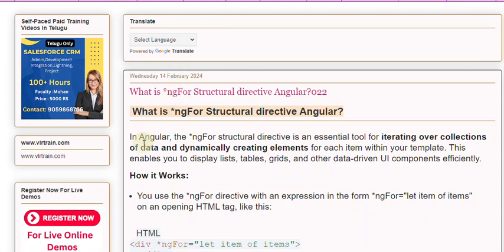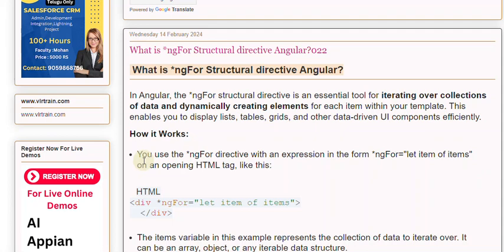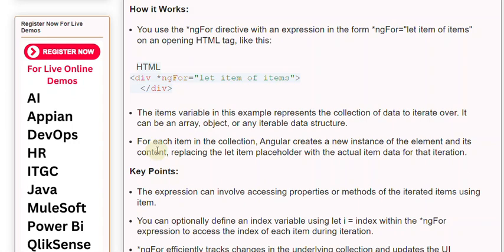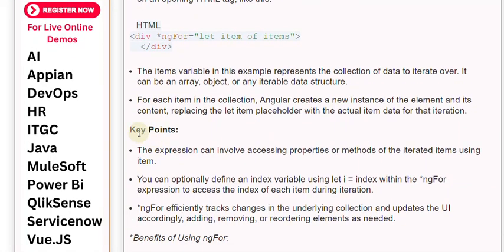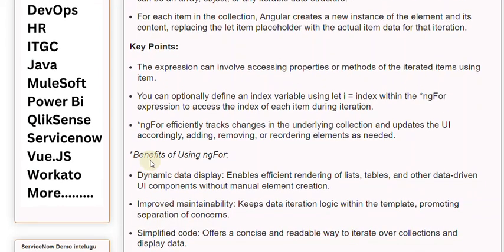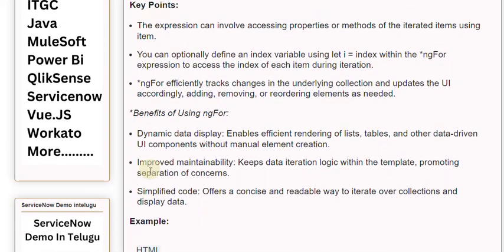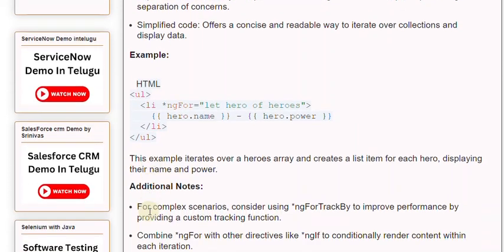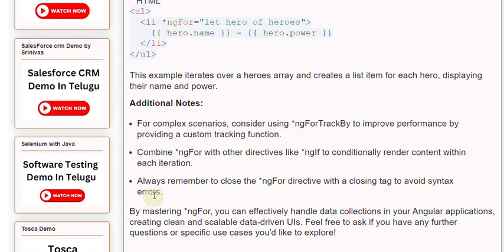What is ng For Structural directive Angular 022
Software training Videos,Materials,interview questions and answers

In Angular, the *ngFor structural directive is an essential tool for iterating over collections of data and dynamically creating elements for each item within your template. This enables you to display lists, tables, grids, and other data-driven UI components efficiently.

How it Works:

You use the *ngFor directive with an expression in the form *ngFor="let item of items" on an opening HTML tag, like this:

HTML

div *ngFor="let item of items"
  /div

The items variable in this example represents the collection of data to iterate over. It can be an array, object, or any iterable data structure.

For each item in the collection, Angular creates a new instance of the element and its content, replacing the let item placeholder with the actual item data for that iteration.

Key Points:

The expression can involve accessing properties or methods of the iterated items using item.

You can optionally define an index variable using let i = index within the *ngFor expression to access the index of each item during iteration.

*ngFor efficiently tracks changes in the underlying collection and updates the UI accordingly, adding, removing, or reordering elements as needed.

Our Courses
👉PowerBI 👉QlikSense